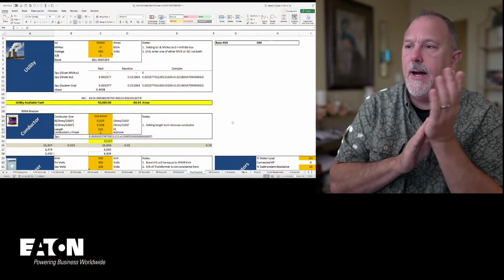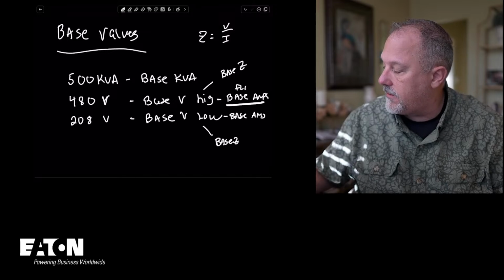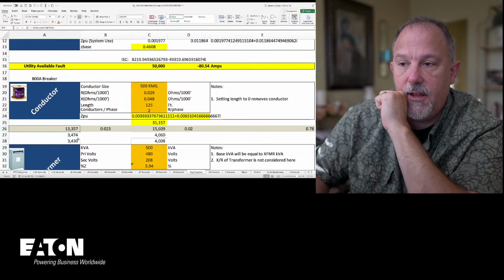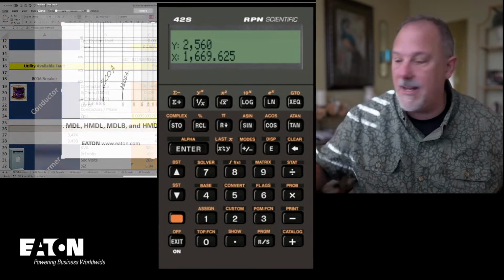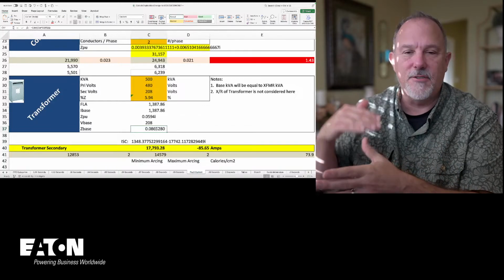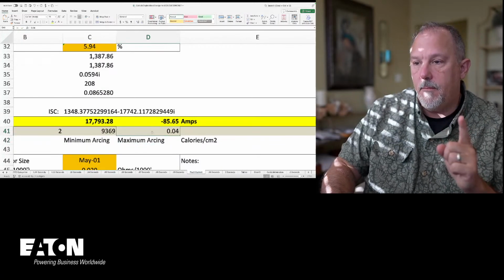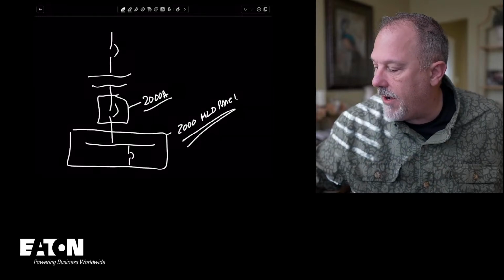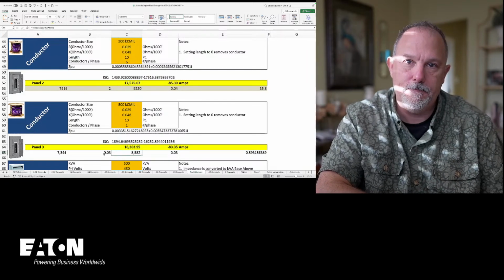500 kVA Transformer - An Excel Review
Just want to share an excel spreadsheet that I put together to review the calculation that we did together online for a 500kVA transformer.  Let's have some fun and explore together more about this 500kVA transformer example.